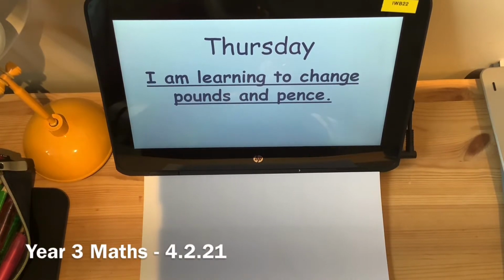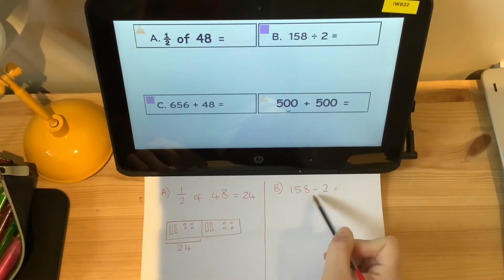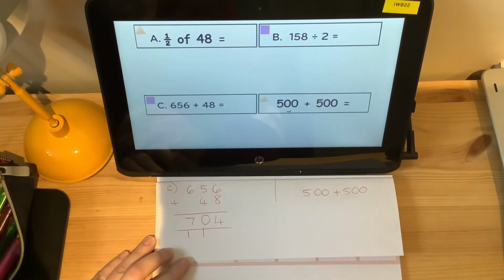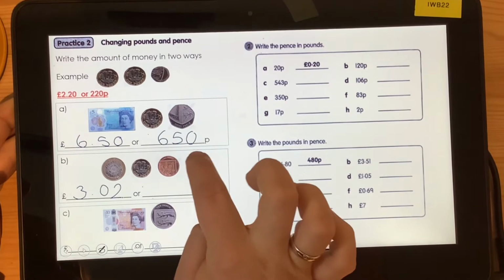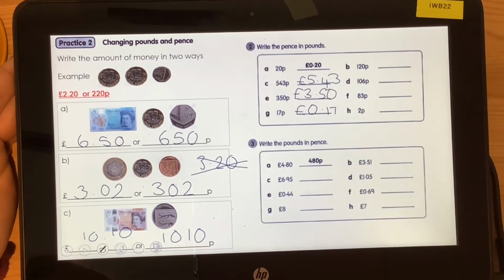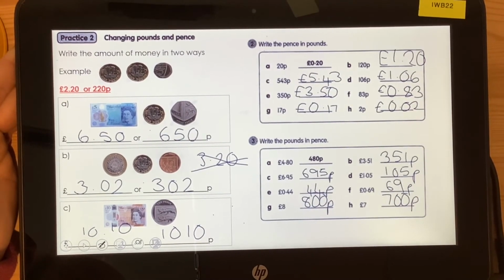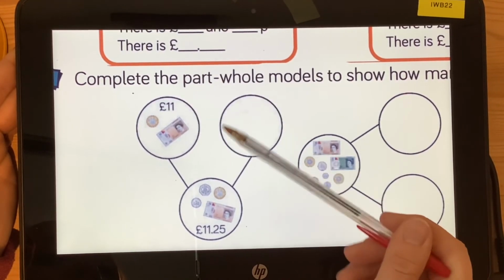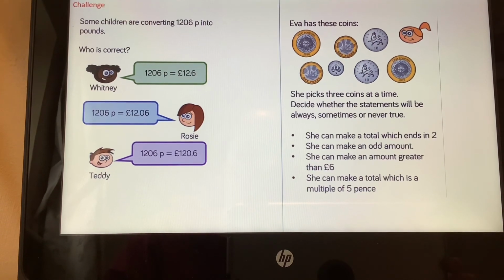2C - Unit 11 Money - Practice 2: Changing £ & p (Inspire Qs) with answers & additional activities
Qs talked through and answers given simultaneously.